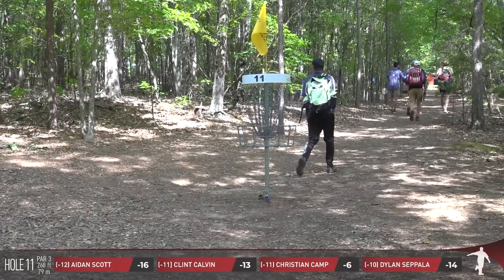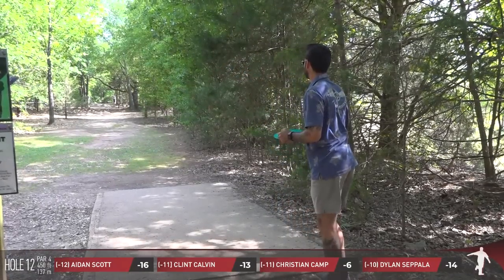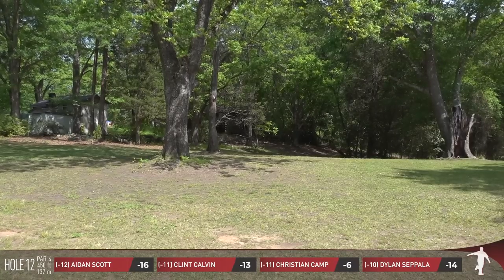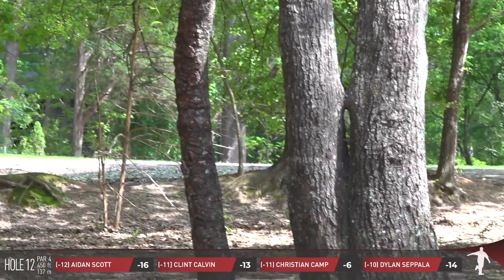2023 Huk Central • R2 • B9 • Aidan Scott • Clint Calvin • Christian Camp • Dylan Seppala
2023 Huk Central benefitting Mary Sunshine House
MPO Feature Card • Round 2 • Back 9
Featuring:  Aidan Scott, Clint Calvin, Christian Camp, Dylan Seppala
Commentary:  Joey Anderson & The Disc Golf Guy
Cameras:  Michael & The Disc Golf Guy
Edit:  The Disc Golf Guy
Location:  Grand Central Station DGC - Locomotive Layout, Central, SC
Date: Saturday, May 6, 2023